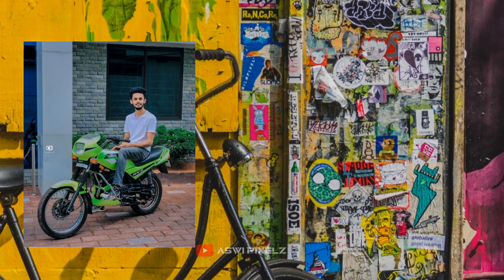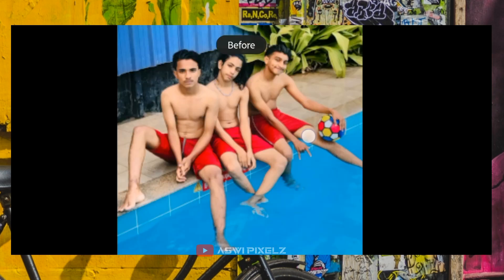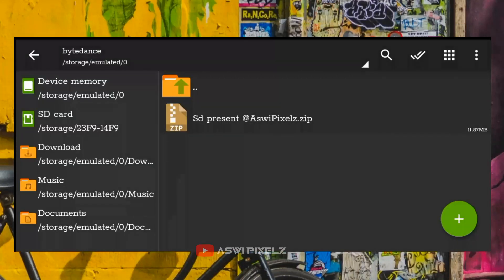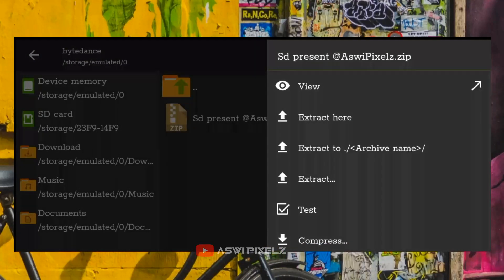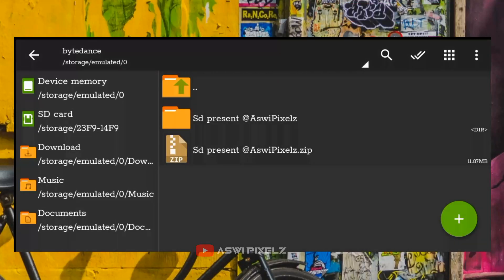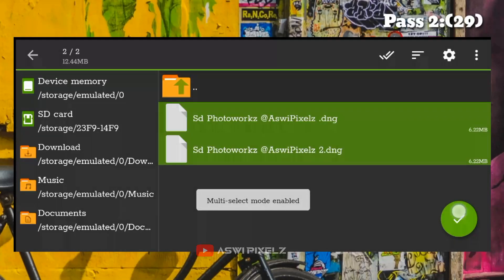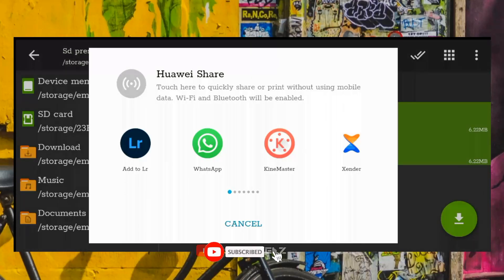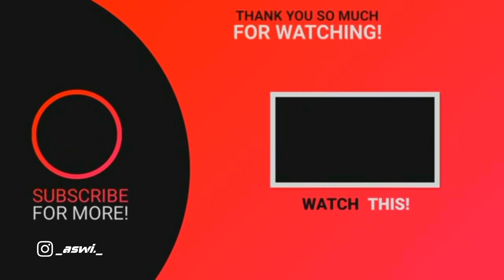Sd Photoworks Preset |Free lightroom Preset |Malayalam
"Dont Skip"

*The password will appear in the top of the video (upper right corner)

*The password is separated by 2

For example :
1. Password :(123)
2. Password (456)

Query solved

How to edit photo in lightroom,
How to download lightroom Preset,
Free lightroom Preset,
Lightroom editing,
Malayalm lightroom Preset,
Malayalm,

Some preset doesn't work on every photo. So try to edit some settings manually to get better result on your photos